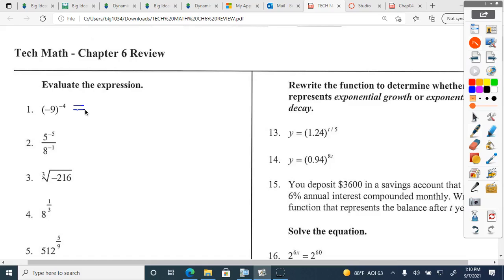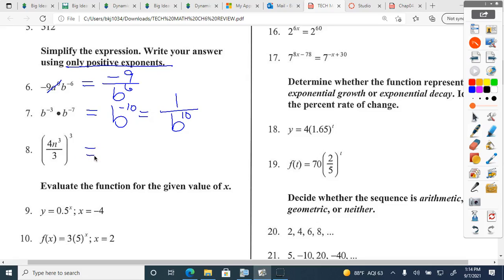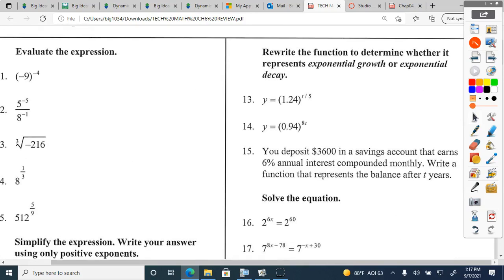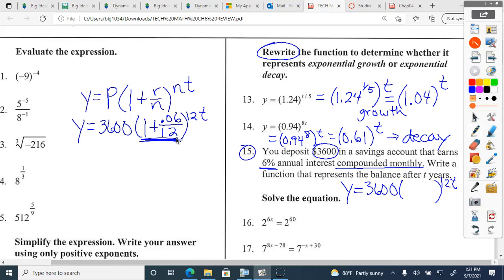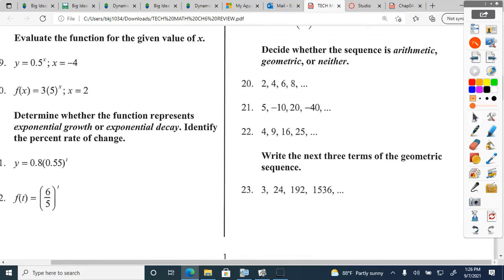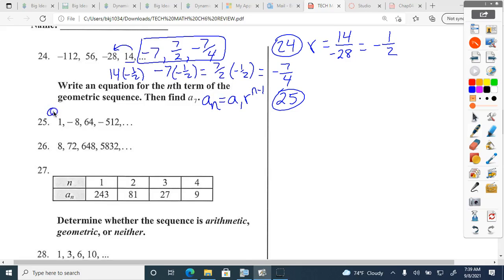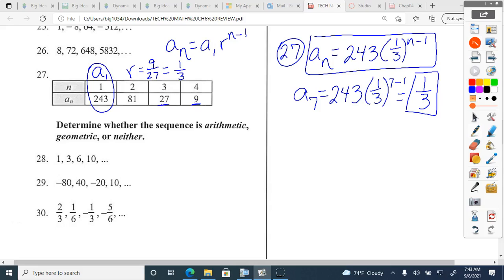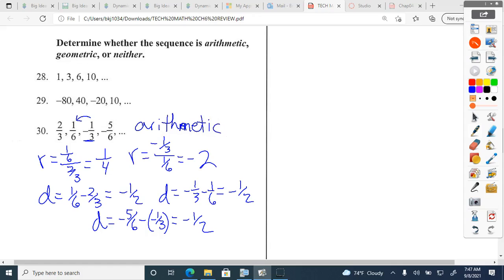Tech Math - Chapter 6 Review (Exponential Functions and Sequences)